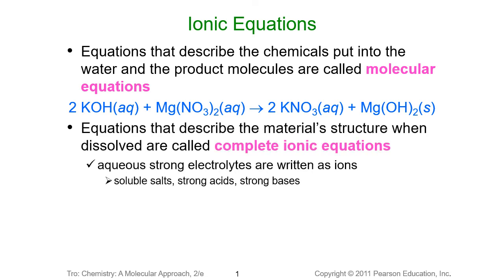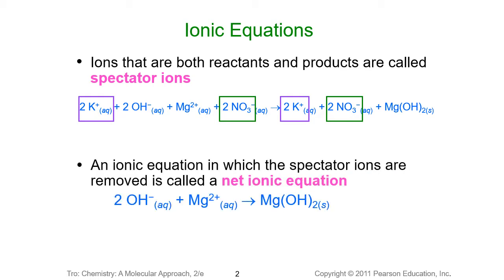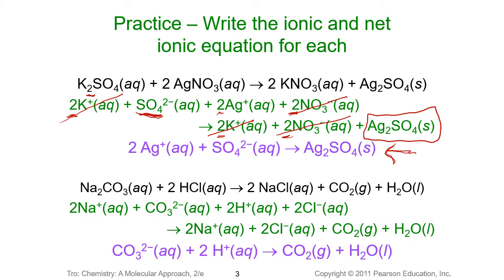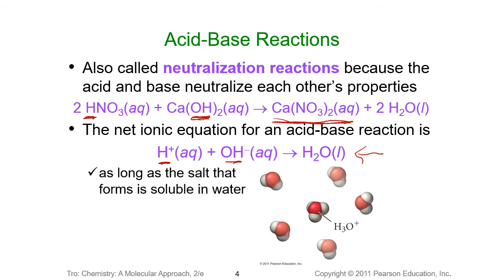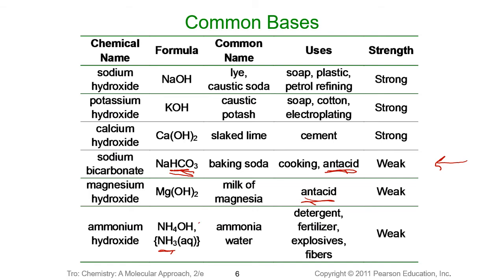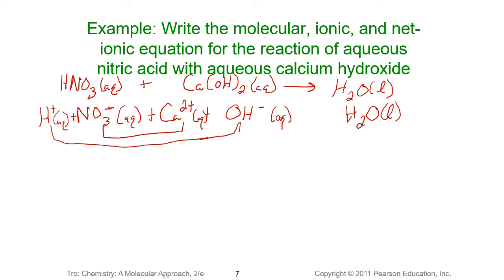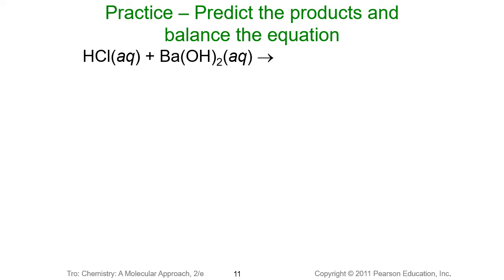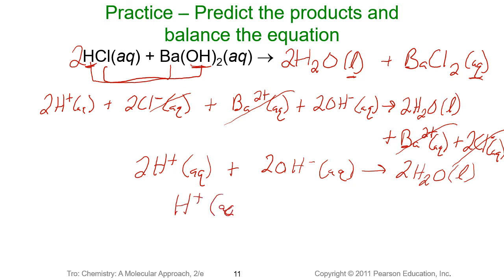Chem 102 Chapter 4 Video 7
Ionic Equations